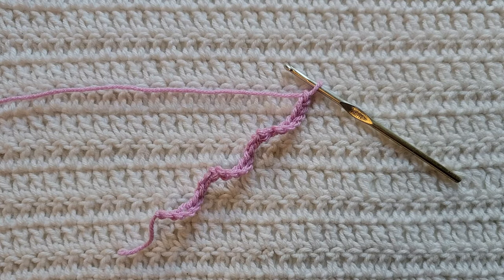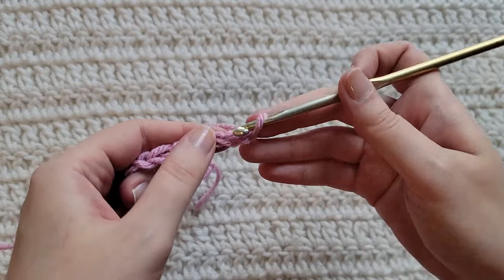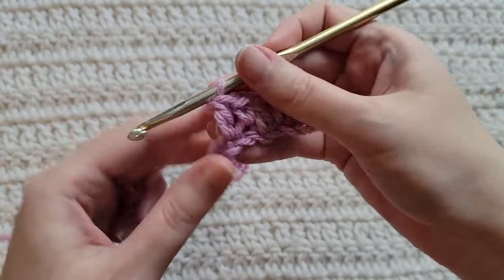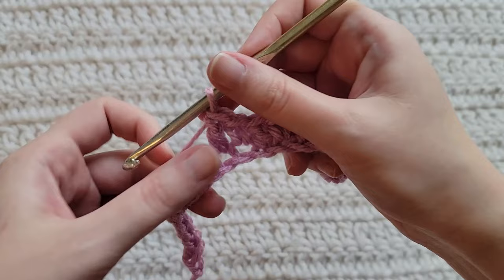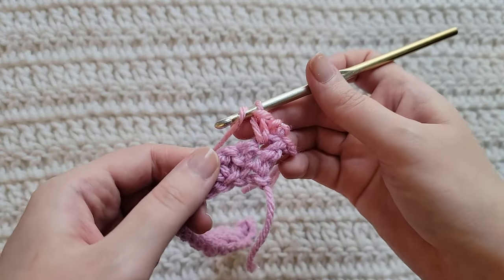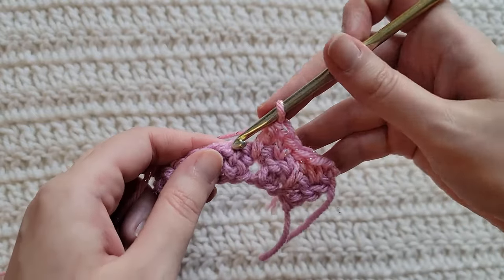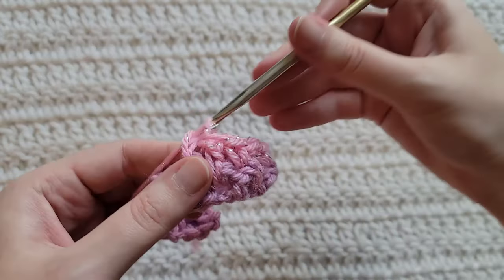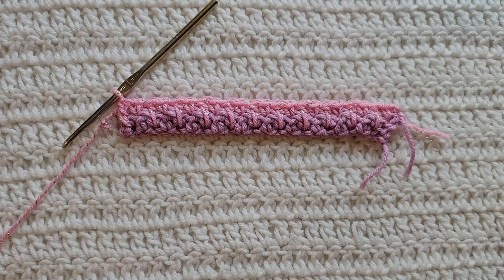How To Crochet: Spiked Lemon Peel Stitch | Tutorial, DIY, Beginner Crochet, Easy Crochet, Pretty🍋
This beginner crochet tutorial teaches you how to make the Spiked Lemon Peel Stitch!

Timestamps:
0:00 How To Crochet: Spiked Lemon Peel Stitch
0:35 Row 1
2:20 Row 2
4:35 Outro

What I'm using in this video:
Hook - 5.0/5.5